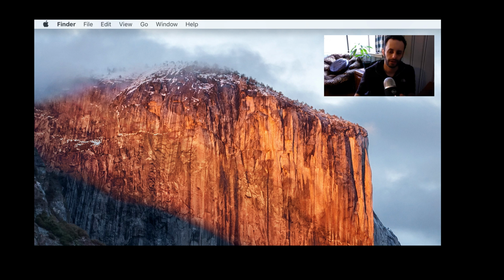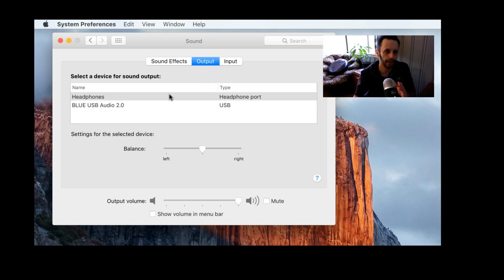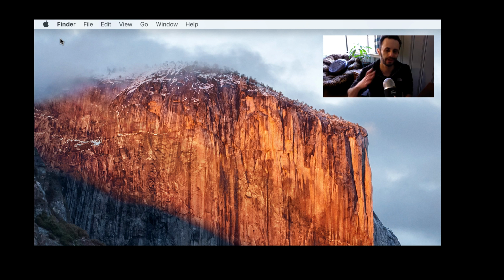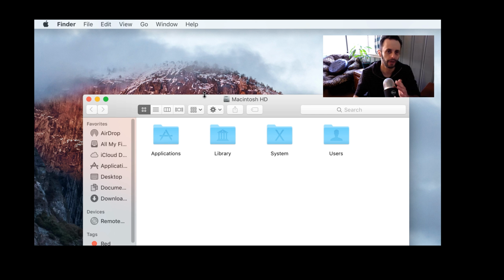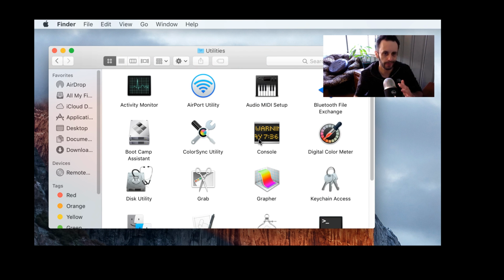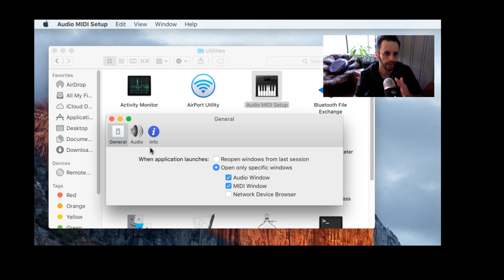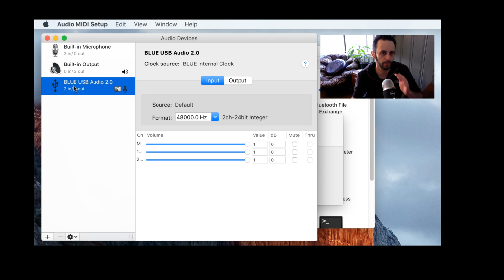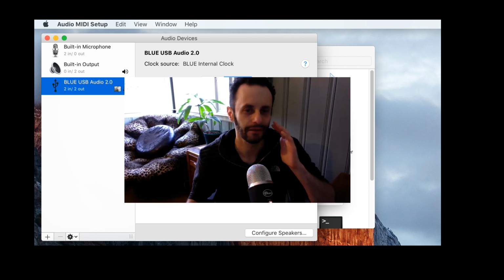How to setup blue yeti professional (On a mac no sound & low gain fix)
If your blue yet professional not working on a mac out of the box here is what you need to do so you can get it working in no time this should save you a lot of trouble.

Want to see more great content like this? or more crazy videos sub then to my channel...

1 Month FREE Amazon Prime

Main Camera
Backup Camera Canon M6
Main lens for M-Camera
Best mini Audio Mic
Cheap Mac Laptop
DSLR Camera & Gear
My best lens